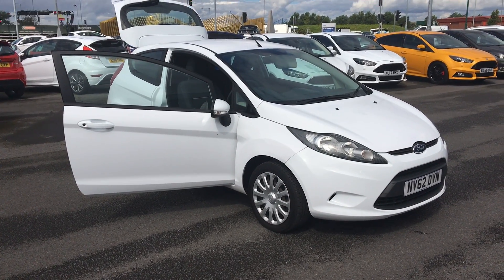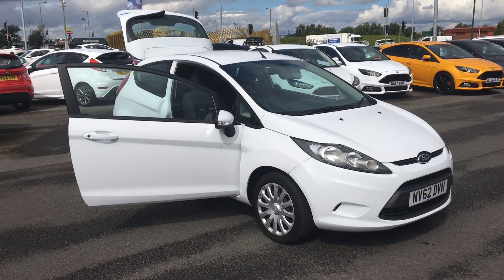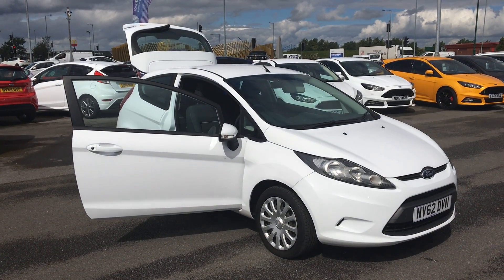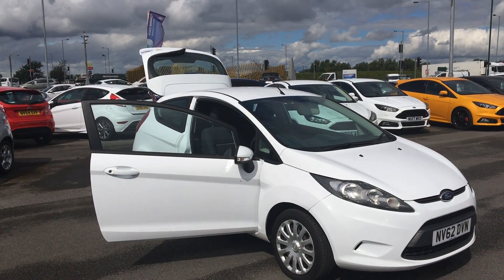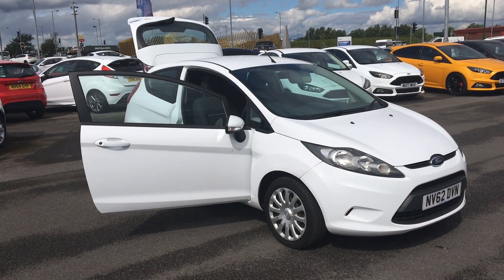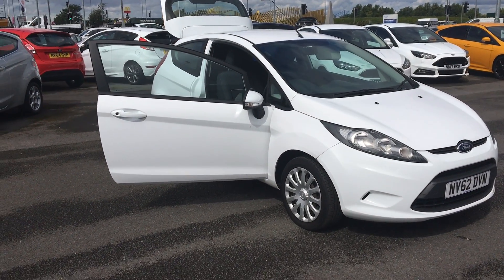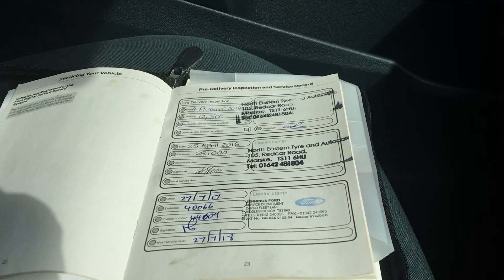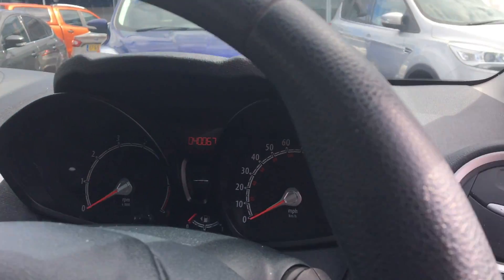Used Ford Fiesta 1.25 Edge 3dr [82] Frozen White 2012